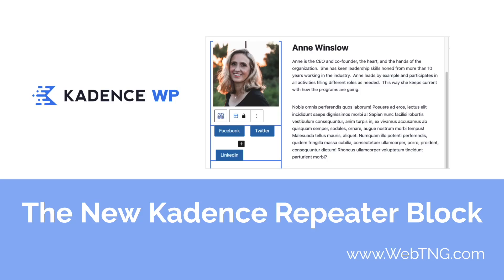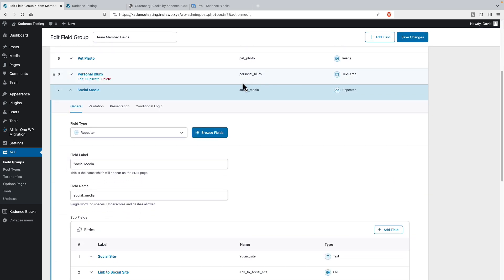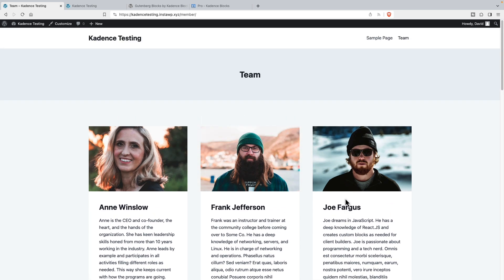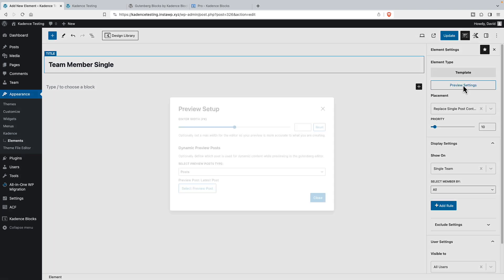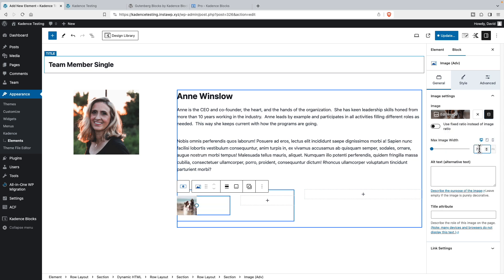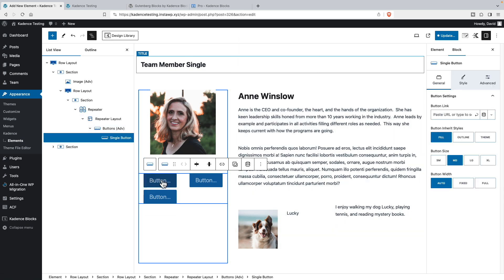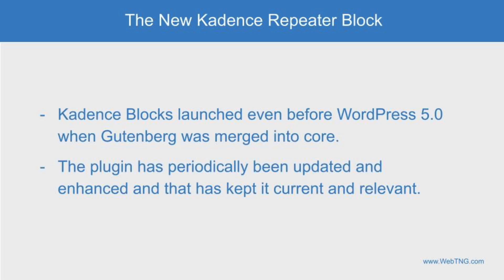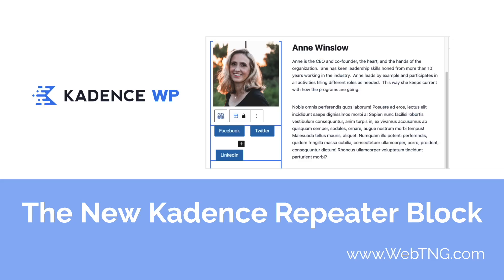The New Kadence Repeater Block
Kadence Blocks Pro has a new advanced block, the Repeater Block.  In this video I use Kadence theme pro to create a single template for a Custom Post Type and show how to use the new Repeater Block.  Note that Kadence theme pro is not required to use the Repeater Block.  It is a feature of Kadence Blocks Pro.